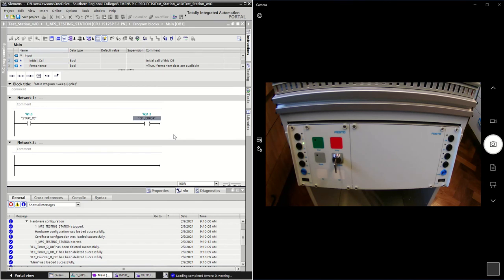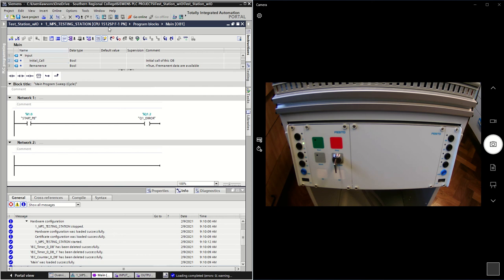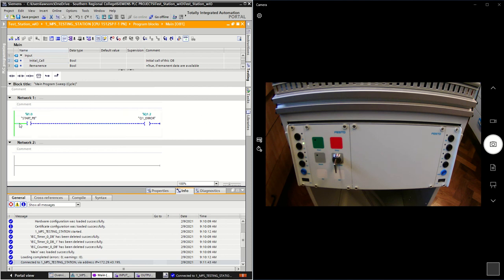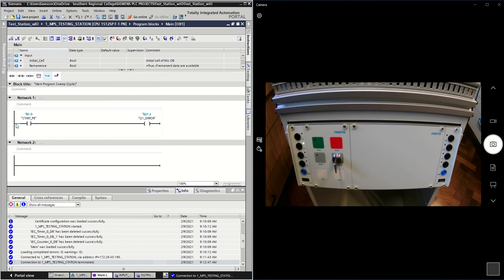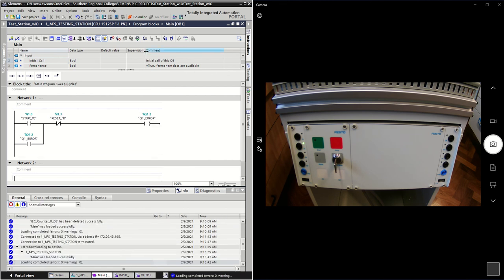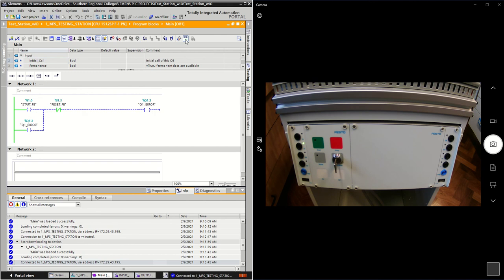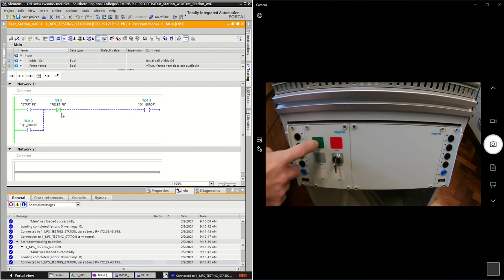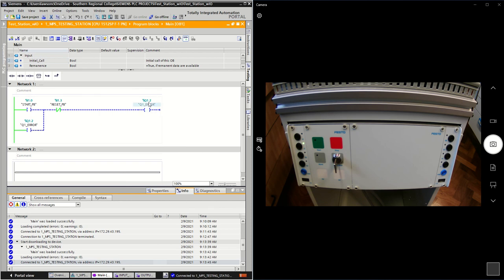SIEMENS - Latching Ladder Logic Visual Explanation